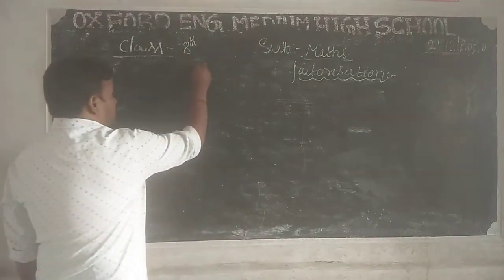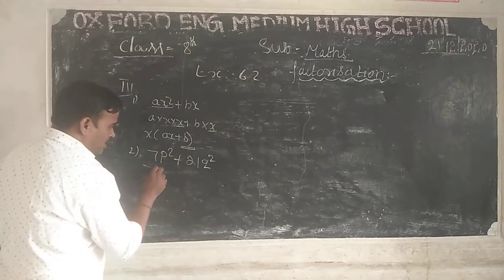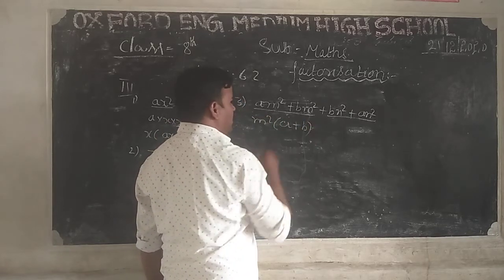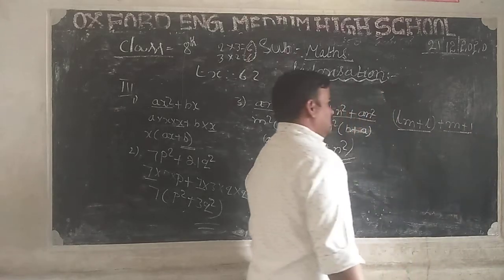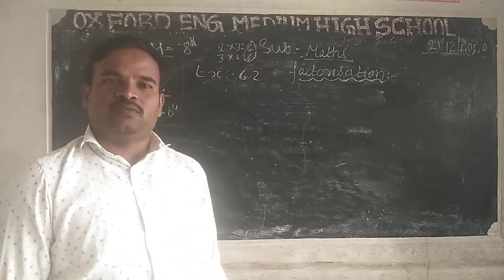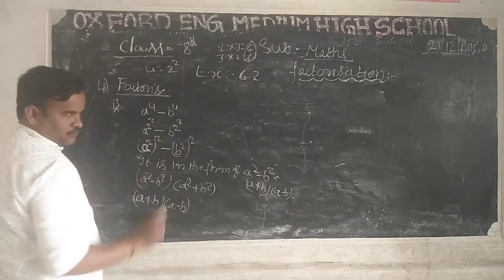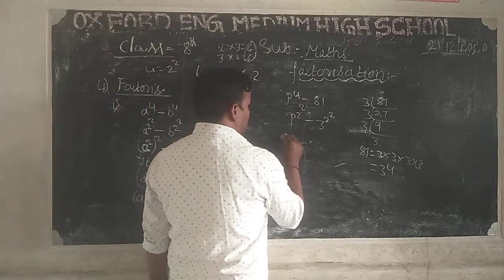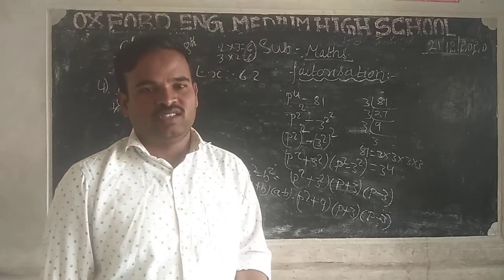8th maths factorisation ex:6.2 continue